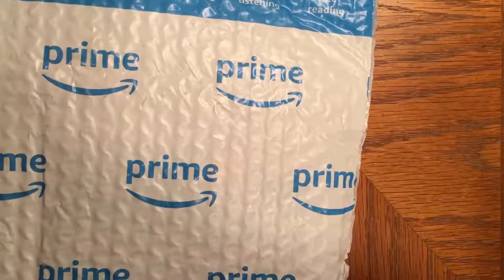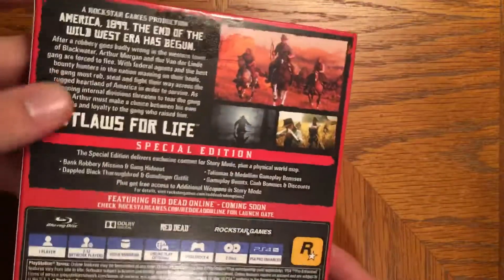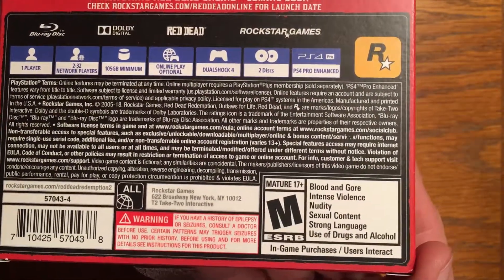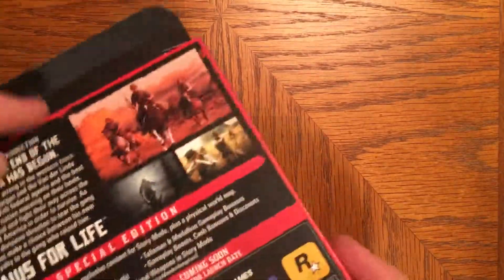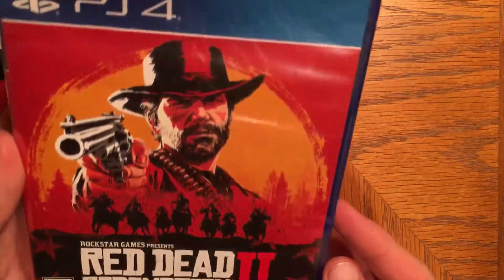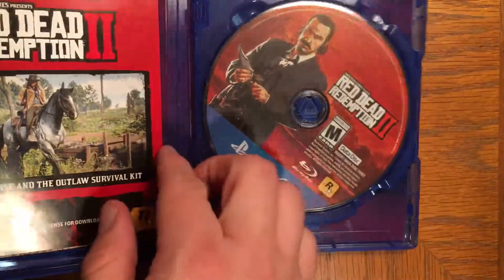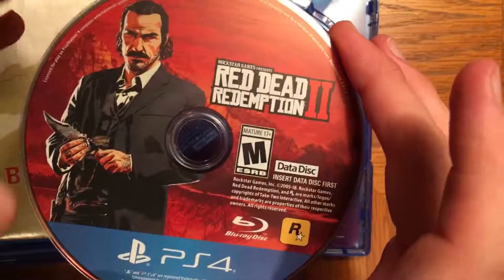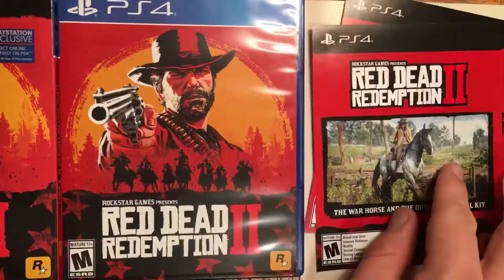Red Dead Redemption II Special Edition (PS4) unboxing!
Release day: October 26, 2018